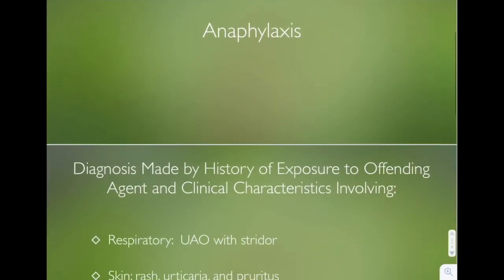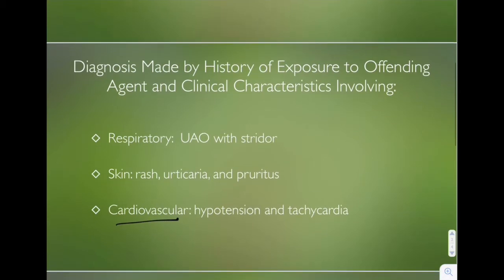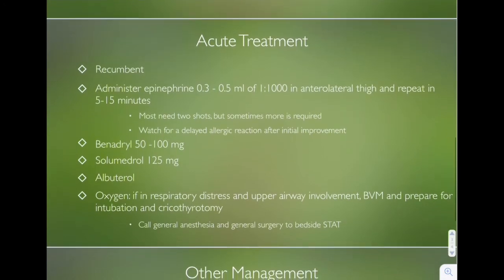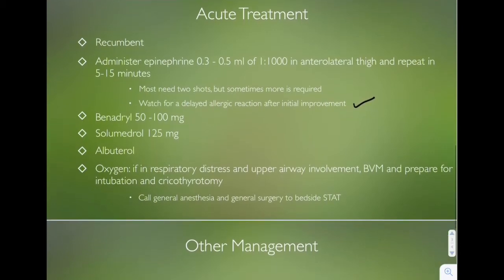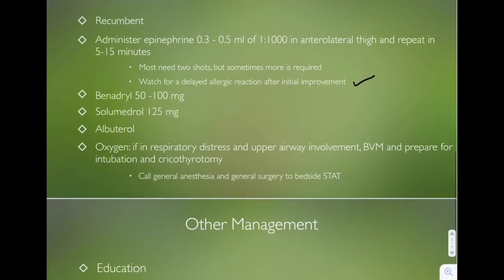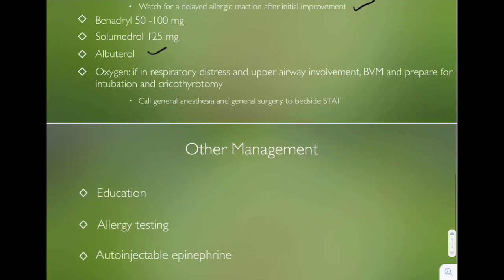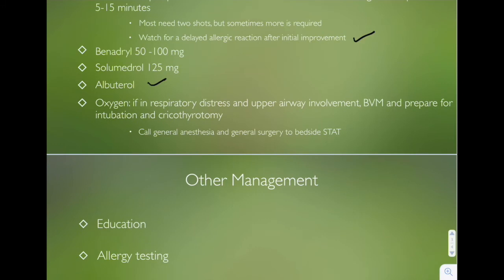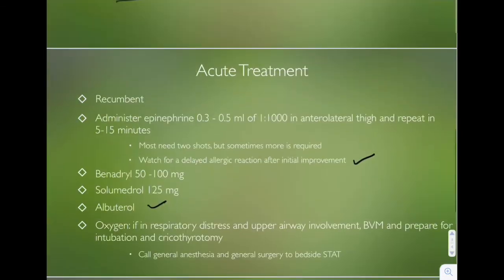Teaching Rounds: Anaphylaxis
Teaching Rounds Online presented by Dr. Karim Jamal M.D. - Case Analysis on Anaphylaxis is covered